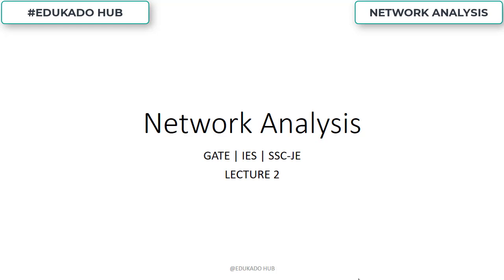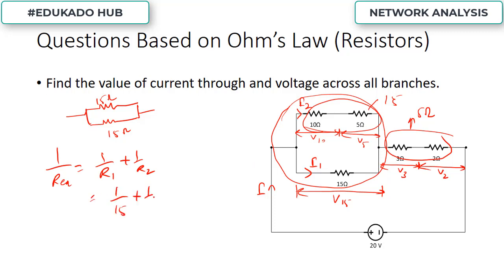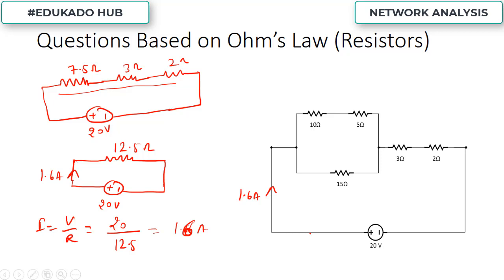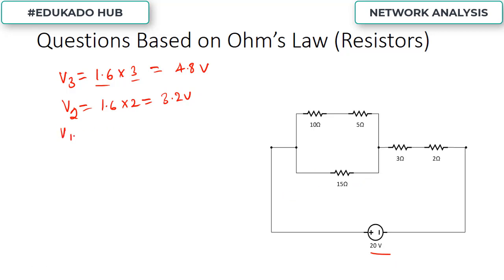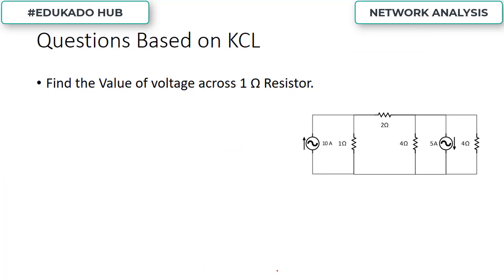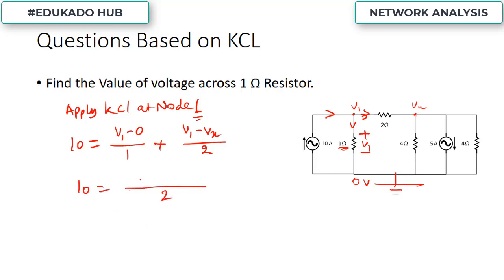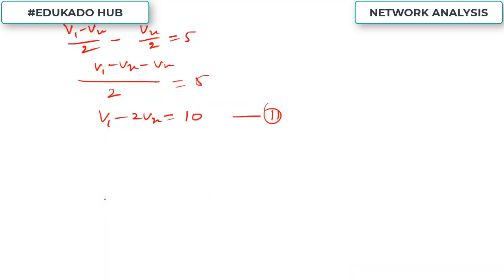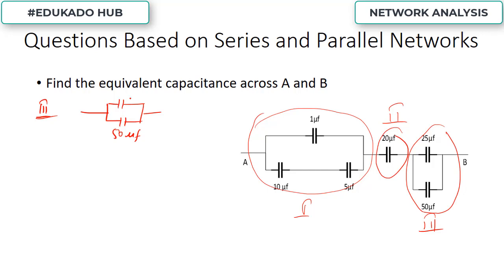2 | Network Analysis | KVL KCL and OHM'S LAW Questions | GATE IIT SSC-JE IES DEI | ELECTRICAL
Lecture on Network Analysis

Contents:

Questions related to:
Ohm's Law
Kirchhoff's Current and Voltage Laws
Series and Parallel Operations of Passive Elements

Edukado hub
Faculty from:

IIT Kanpur
IIT Chennai
Dayalbagh Educational Institute - Agra